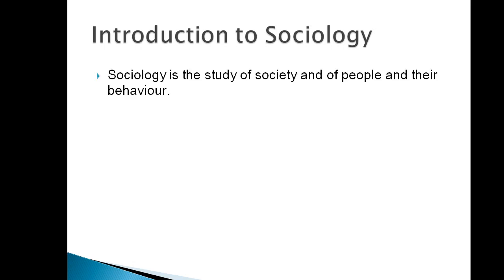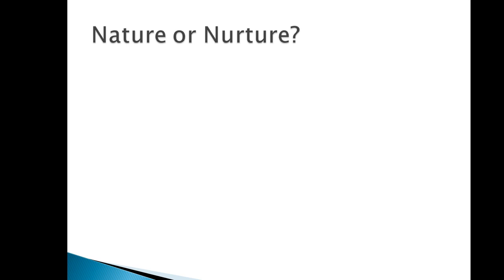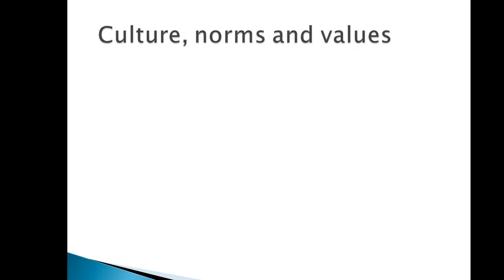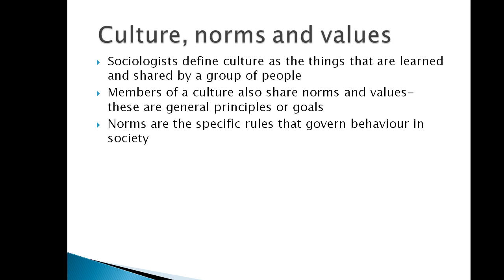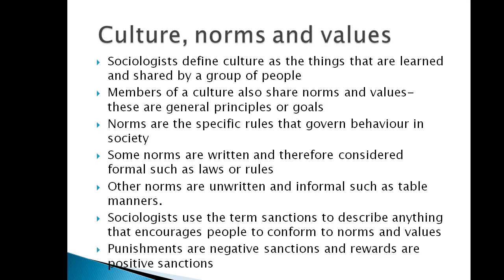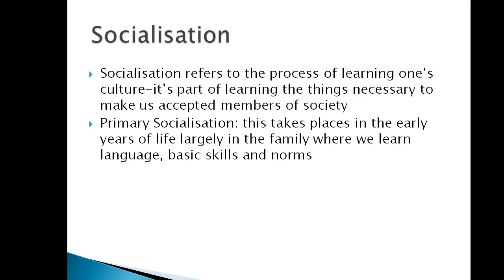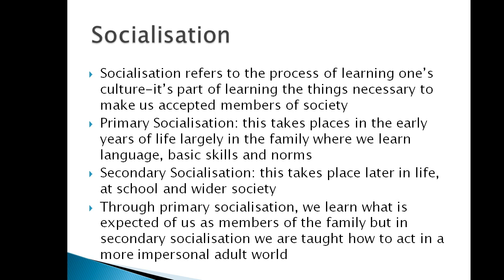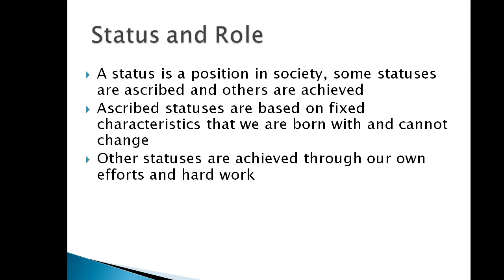INTRODUCTION TO SOCIOLOGY | A LEVEL AQA SOCIOLOGY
This brief introduction to Sociology covers Pages 5-9 of the AQA A LEVEL SOCIOLOGY textbook. I hope you find this helpful.